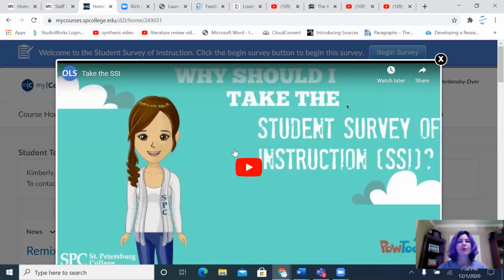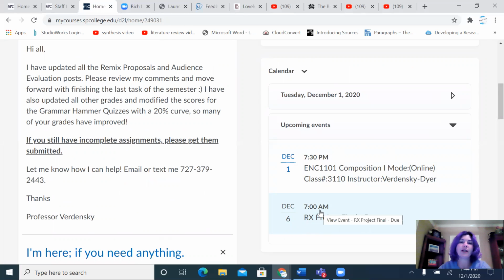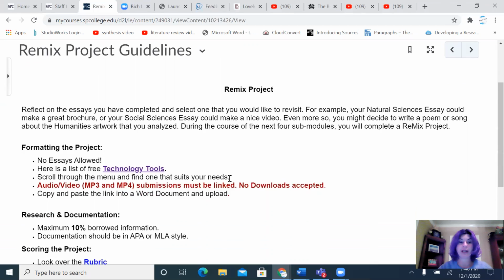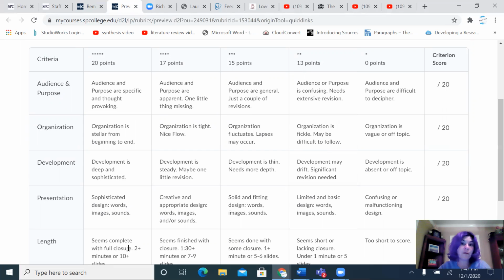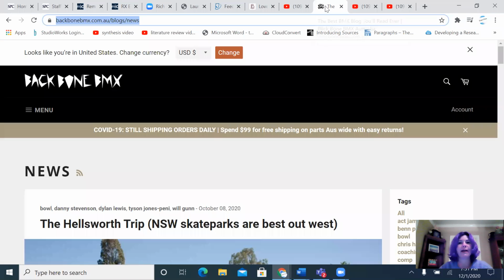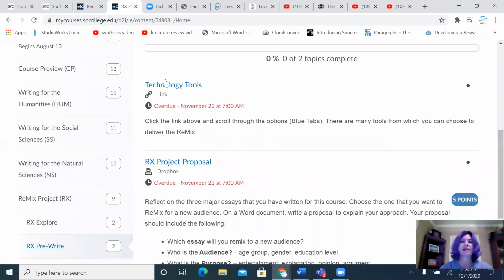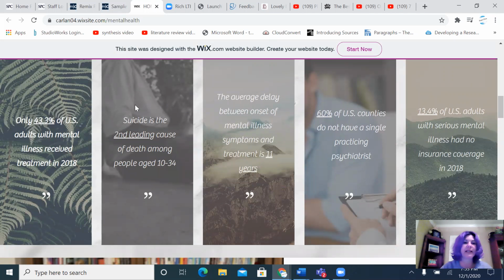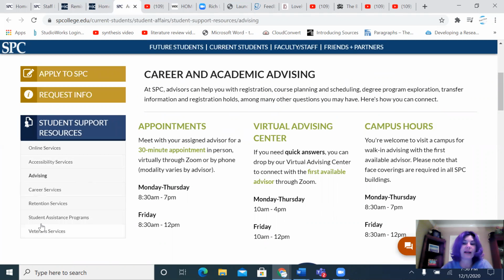Remix - Semester End